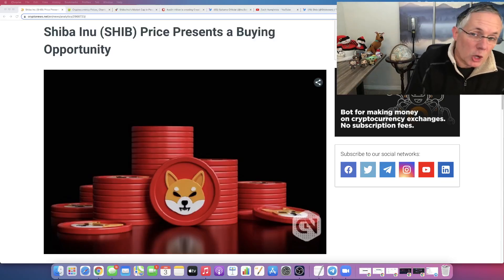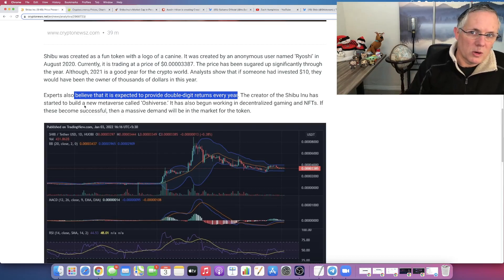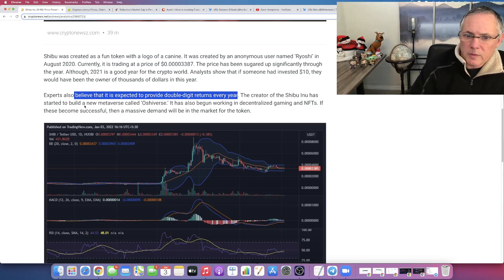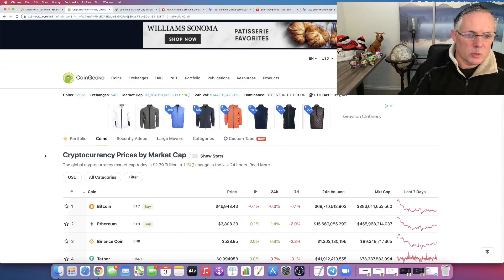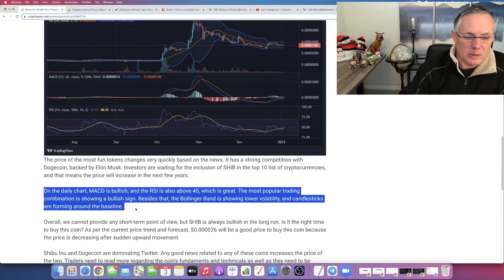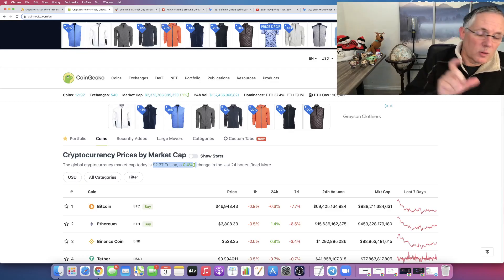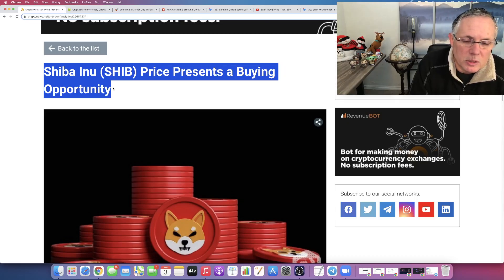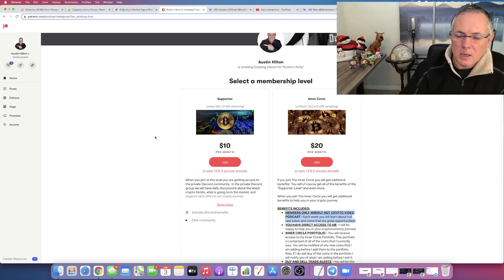SHIBA INU - IS NOW THE PERFECT TIME TO BUY? SHIBA INU COIN! SHIBA INU COIN NEWS TODAY!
SHIBA INU - IS NOW THE PERFECT TIME TO BUY? SHIBA INU COIN! SHIBA INU COIN NEWS TODAY!  I share buy, sell, crypto holdings, and trade alerts, as well! And, we have our private Discord support group that you will be a part of, too.  Come check it out!